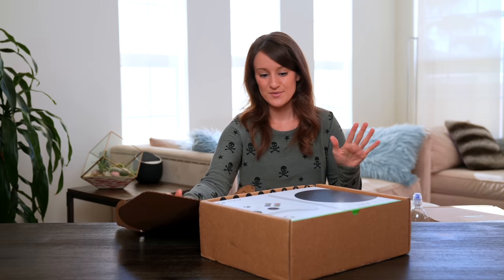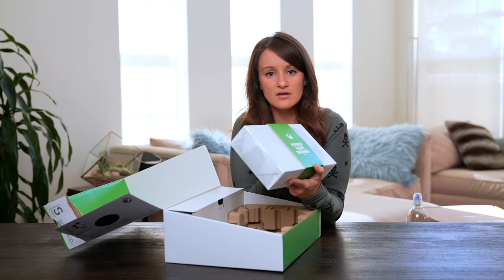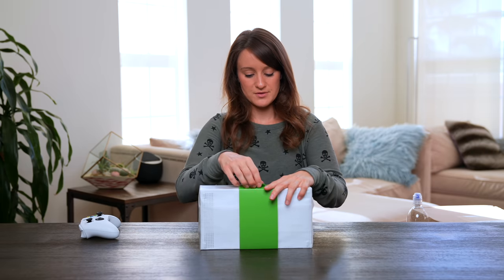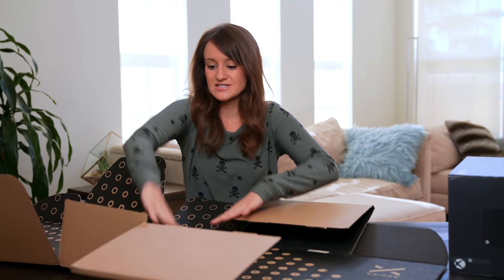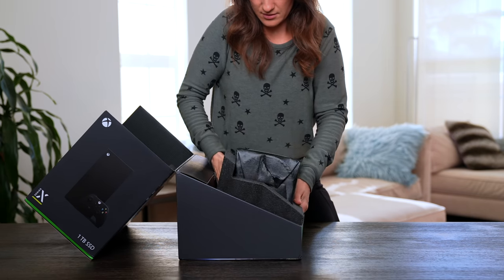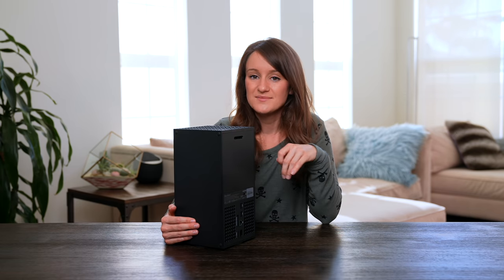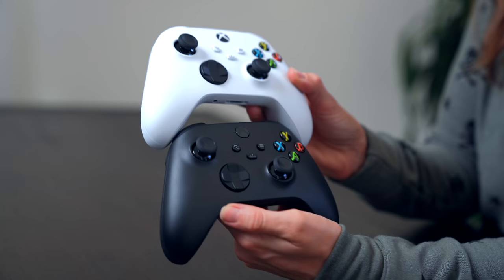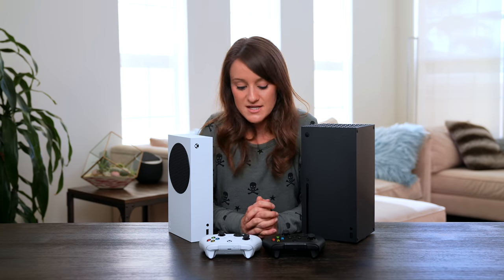Xbox Series S and X Unboxing!!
Streaming Gear:
📸 Sony A7s ii